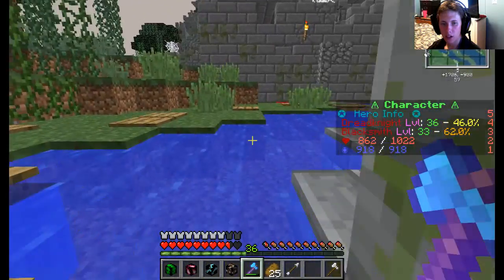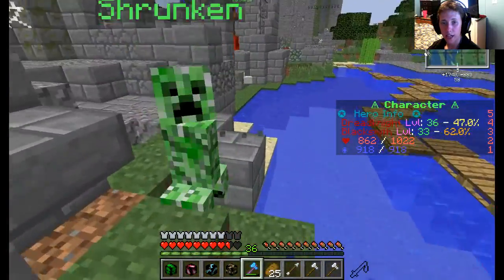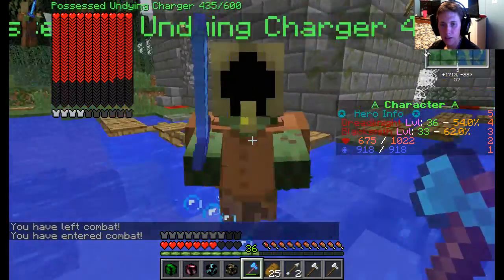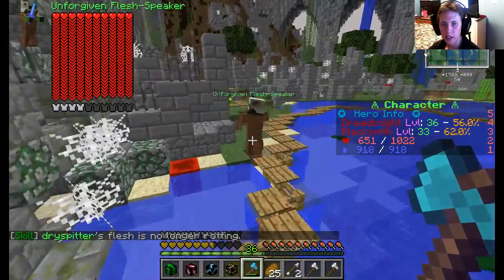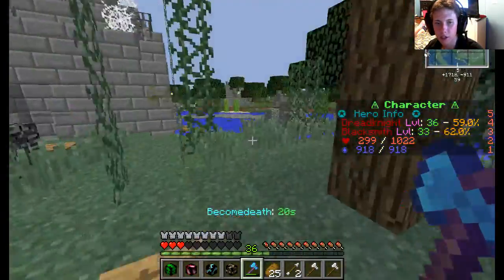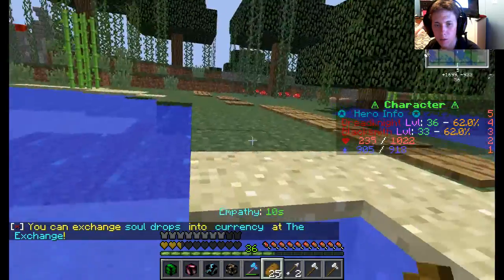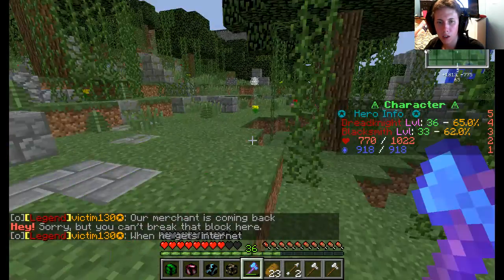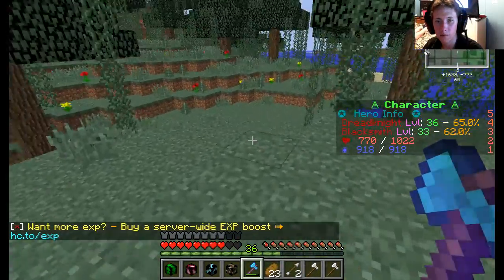Hero craft Combat skills and Dreadknight class !!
This is a video recorded with Xsplit i hope you guys like it ! And ALSO JOIN AND PLAY HEROCRAFT AT Play.Hc.To